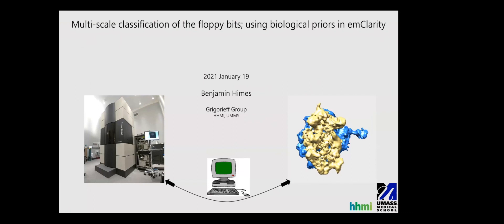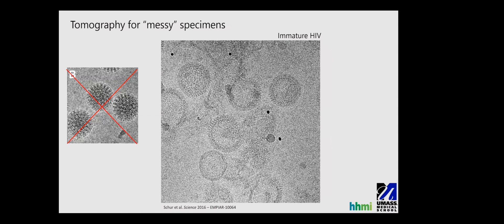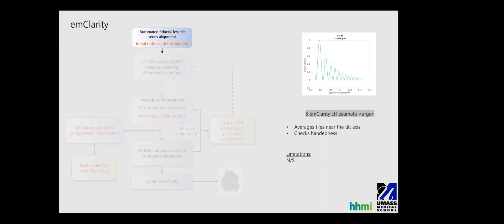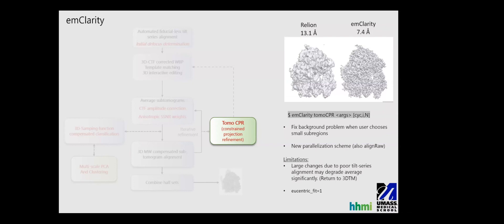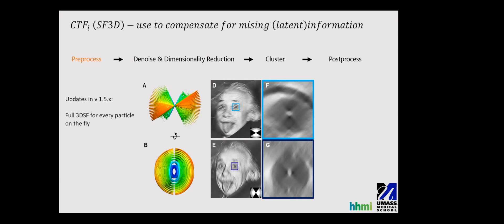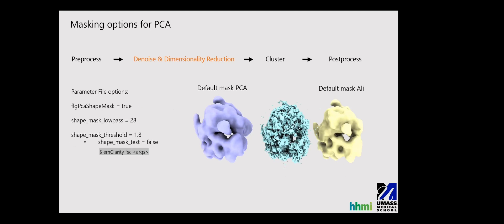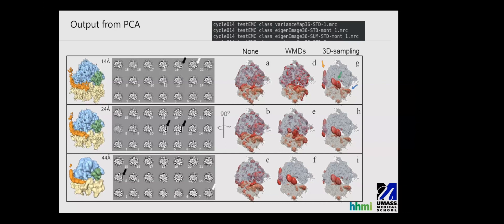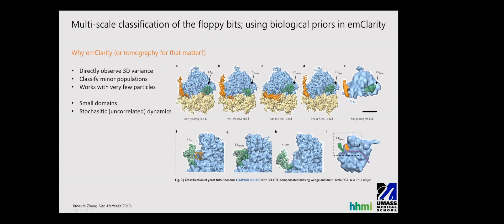emClarity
Topic: Multi-scale classification of the floppy bits; using biological priors in emClarity
Presenter:  Benjamin Himes, Ph.D.,  University of Massachusetts Medical School